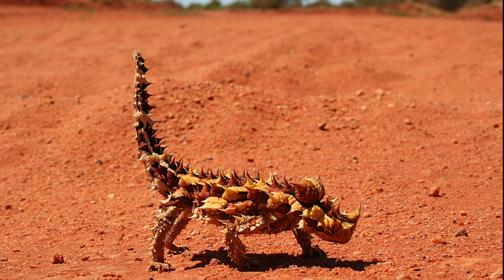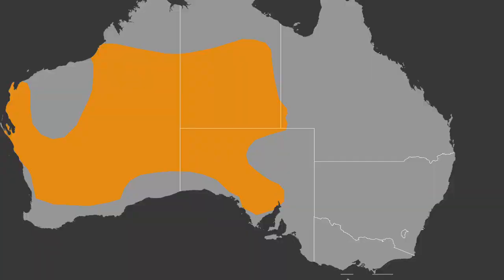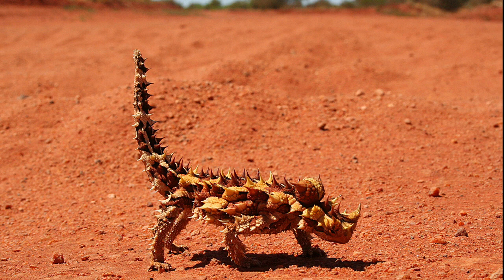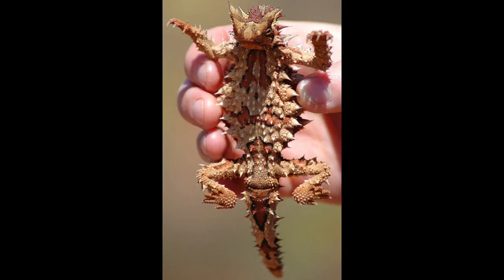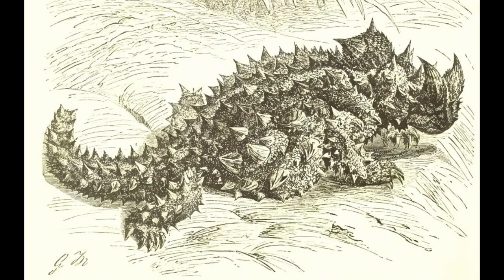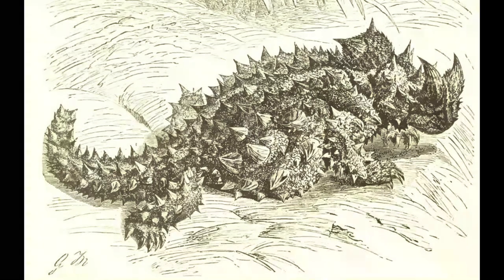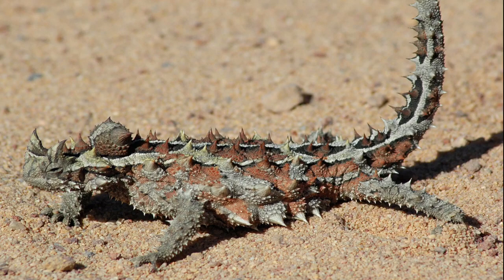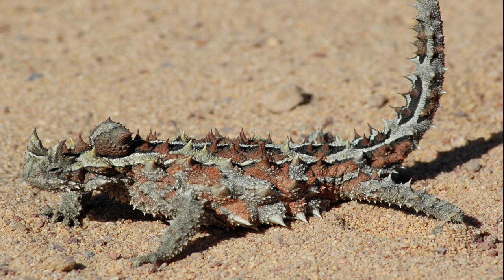Thorny devil Description, Characteristics and Facts!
Hi,
this is animal planet tv channel. Thorny devil    Description, Characteristics and Facts! my channale name animal planet tv . Animal videos and documentaries are offered on my channel.